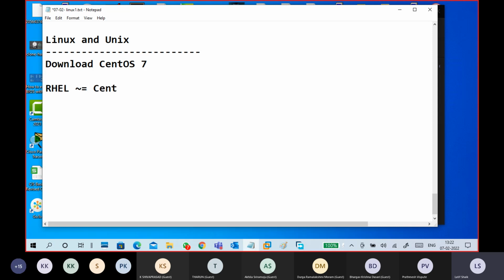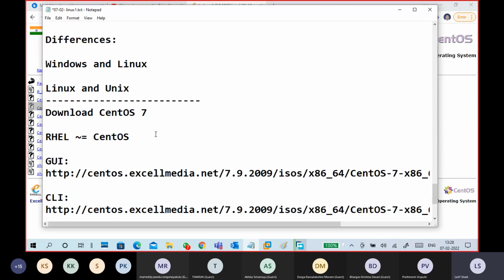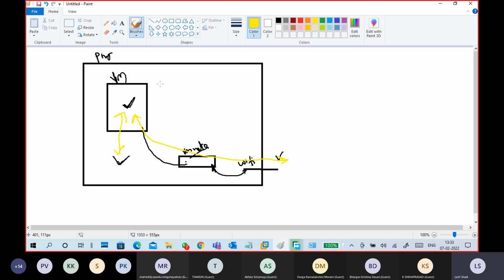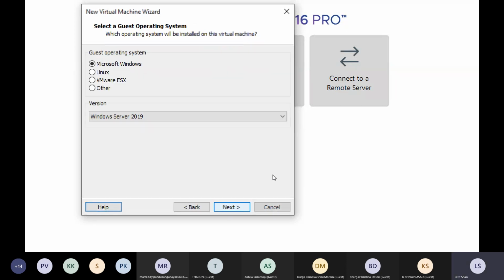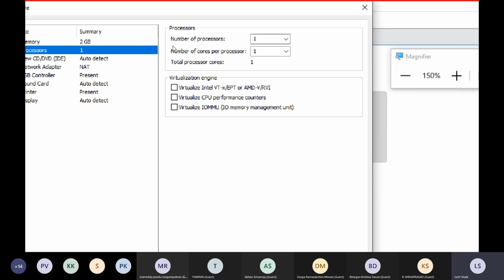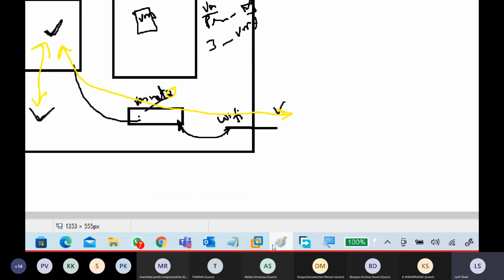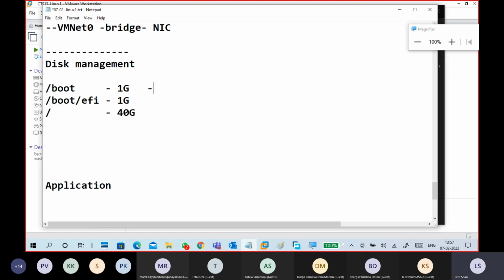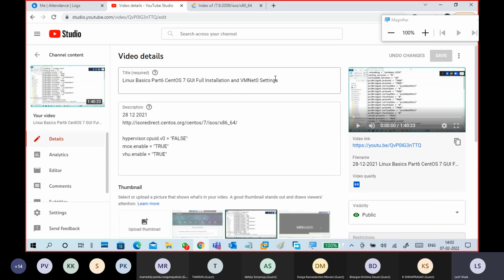Linux Basics Part3 Download CentOS 7 Full(GUI) , Create VM and VMNet0 Setting for VMware Workstation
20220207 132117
Download CentOS 7

RHEL ~= CentOS

Create VM for installing Linux in Vmware Workstation

Vmware Workstation
--VMNet0 -bridge- NIC
Add Lines to .vmx file
hypervisor.cpuid.v0 = "FALSE"
mce.enable = "TRUE"
vhu.enable = "TRUE"
Disk management

/boot    - 1G   -200M-500M
/boot/efi - 1G  -200M-500M
/     - 40G  -2G-4G
/home     - 40G  -1G-2G
SWAP    - 4G
--SWAP - Virtual RAM - RAM x 2 - 2G x2 =4G

/root     -
/var   - 10G   -1G    xxxx

Application

GUI - Server with GUI
Gnome

Virtualization

Linux Basics Part6 CentOS 7 GUI Full Installation and VMNet0 Settings